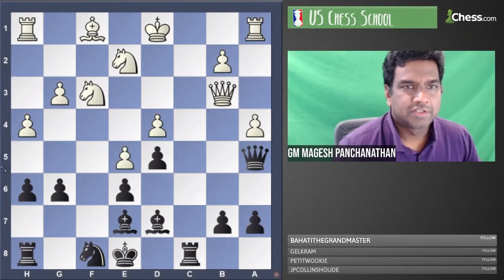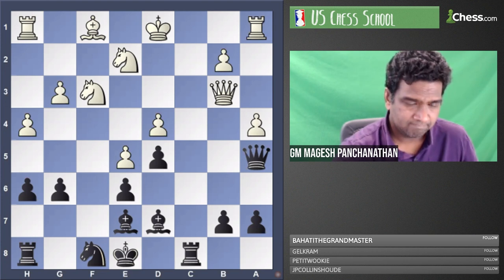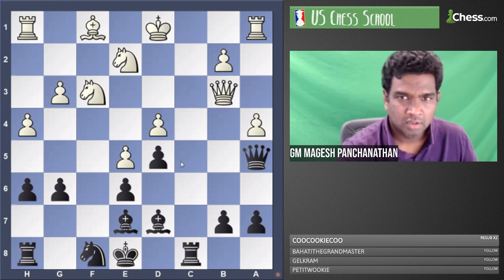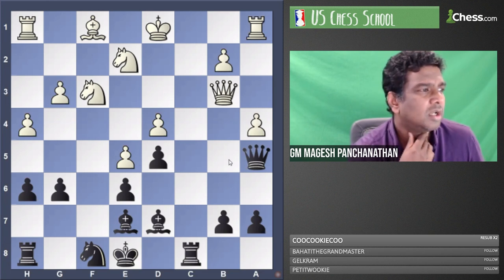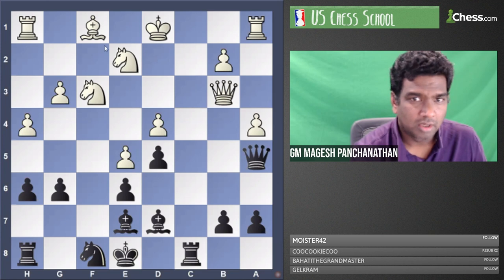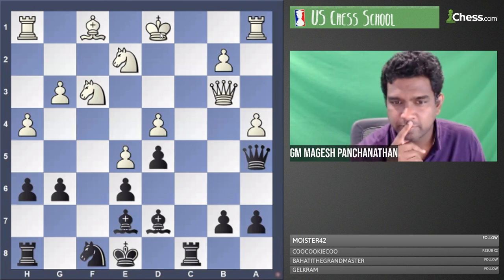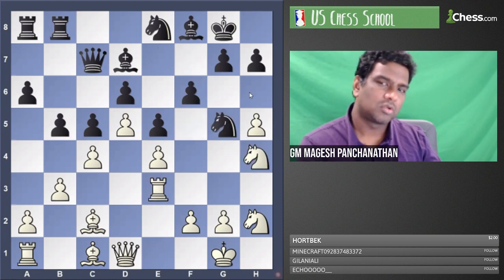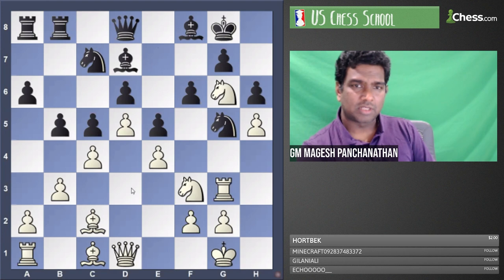GM Magesh Panchanathan: Slow Strategic Plans | U.S. Chess School 3.26.2021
GM Magesh Panchanathan delivers a lecture focusing on slow strategic plans.

00:00 Intro
00:25 Example 1
25:31 Example 2